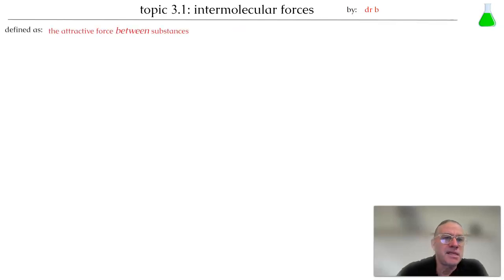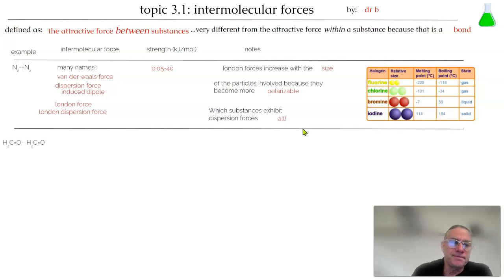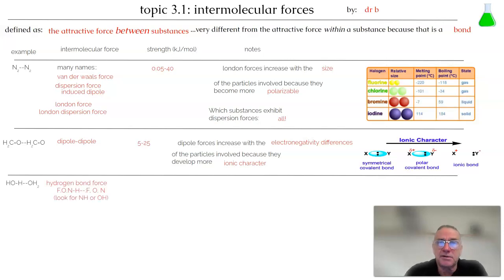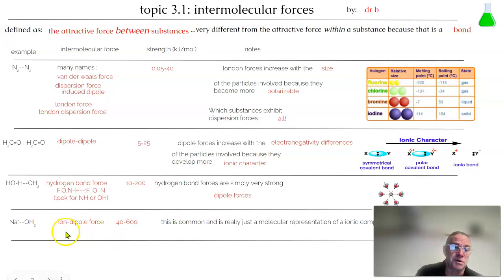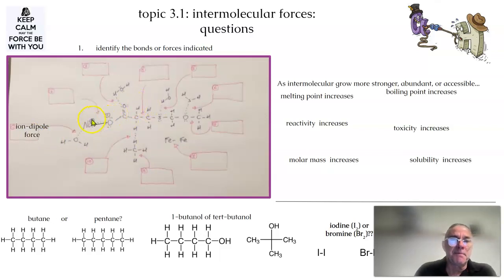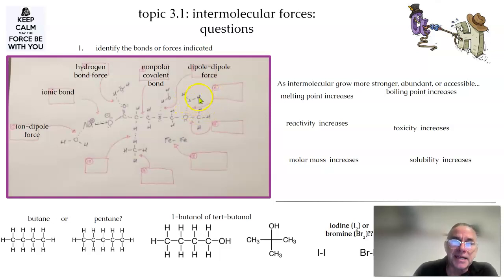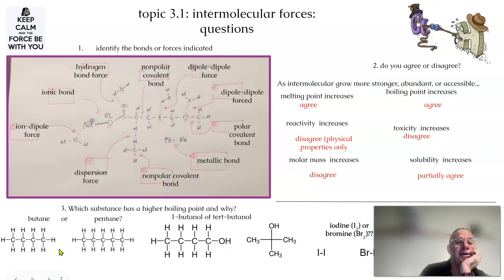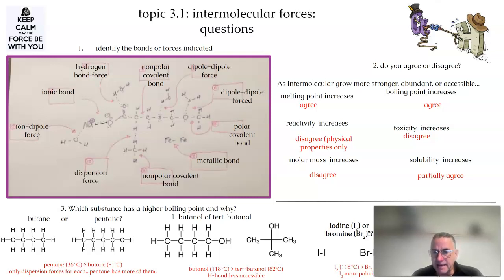Recording #1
intermolecular forces ap chem 3.1